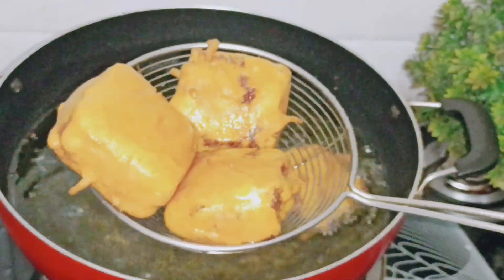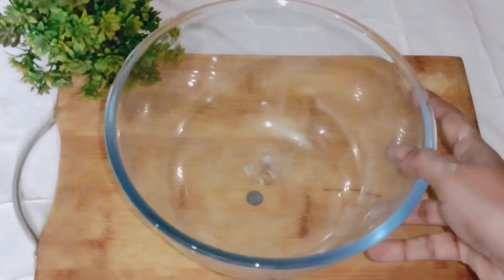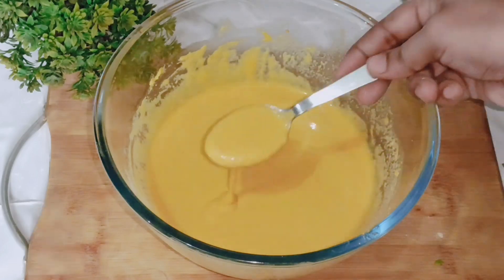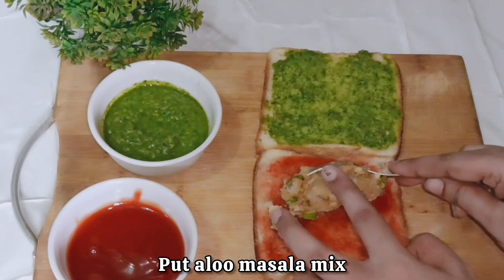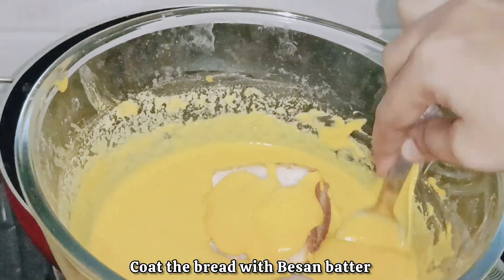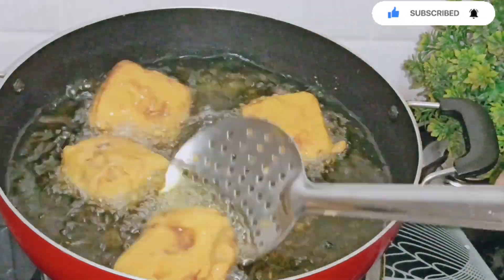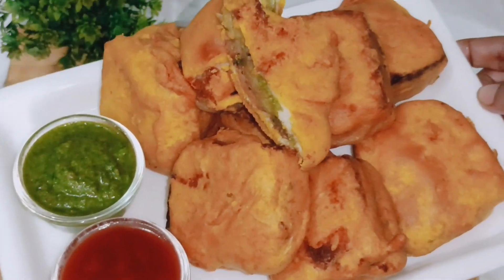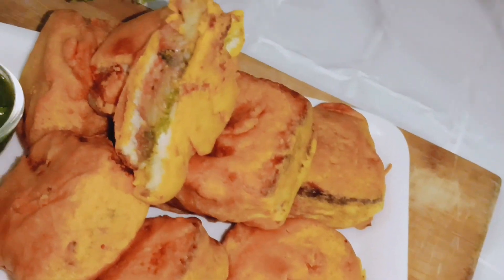रिमझिम बारिश में चटपटे और तीखे ब्रेड पकोड़े | Bread Pakoda Recipe | Mini Bread Pakoda | Aloo Bread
रिमझिम बारिश में चटपटे और तीखे ब्रेड पकोड़े | Bread Pakoda Recipe | Mini Bread Pakoda | Aloo Bread Pakoda |

Ingredients:-
Boiled and mashed potatoes - 4( medium size)
Green chillies - 2( finely chopped)
Dry mango powder - 1 tsp
Gram flour ( Besan ) - 5 tbsp
Crushed Ginger - 1 tbsp
Bread slice

Besan Batter:-
Garam flour - 5 tbsp